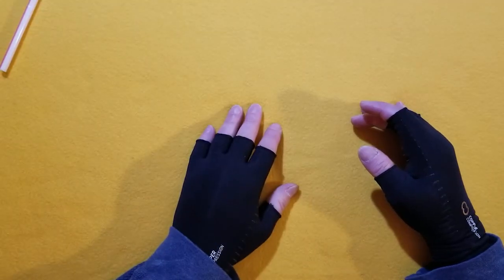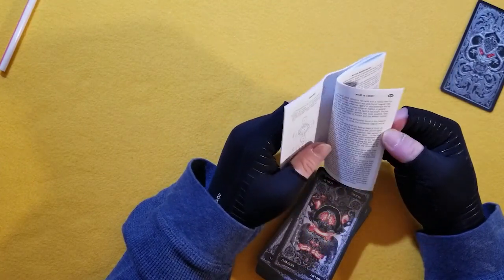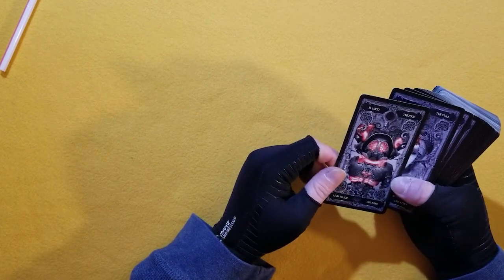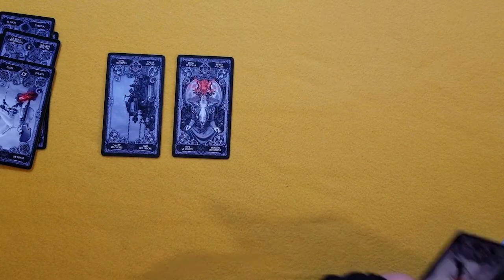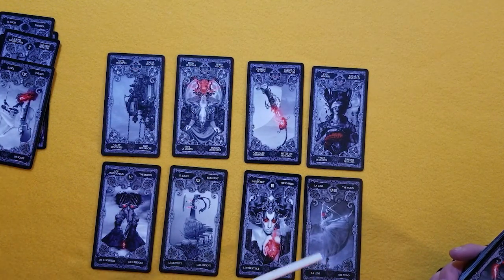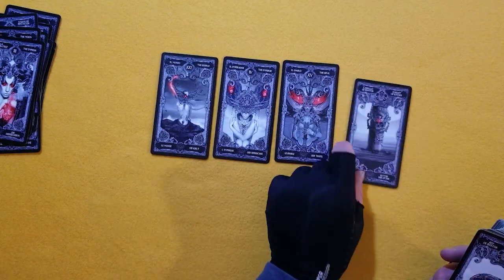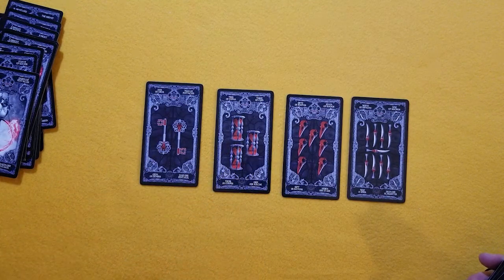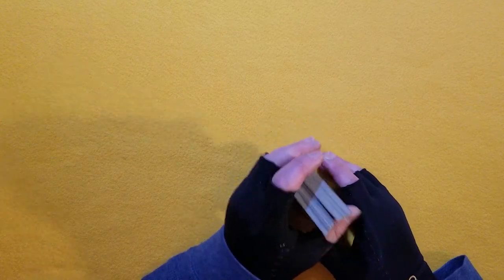My Black and Whites: 13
Despite the red in the cards, I still consider this a black and white deck. Maybe "grayscale with a dash of red" would be more accurate. Regardless, we go through my 13 deck and suffer through my adoration-based commentary.

Deck Featured: XIII TAROT Cards by Nekro (Author), Lo Scarabeo (Author)